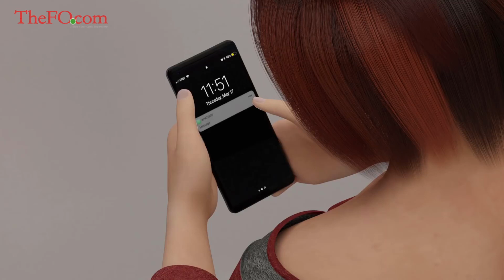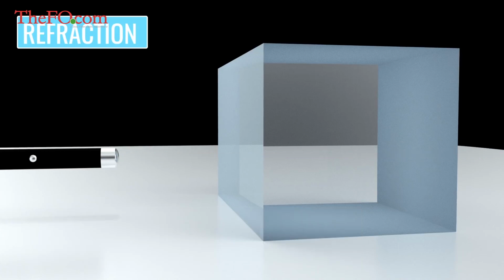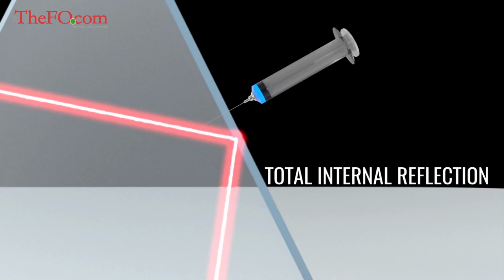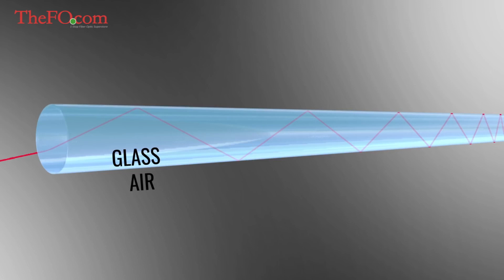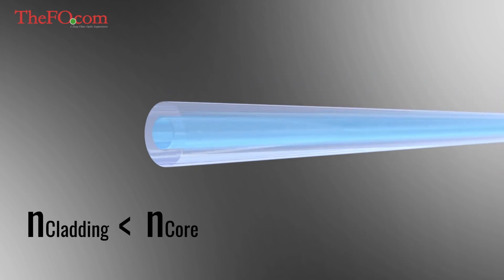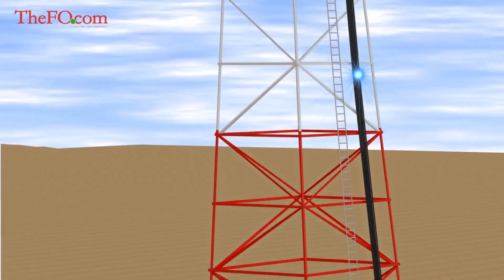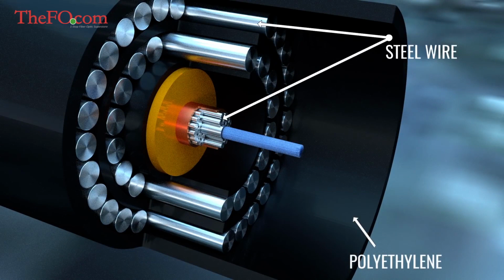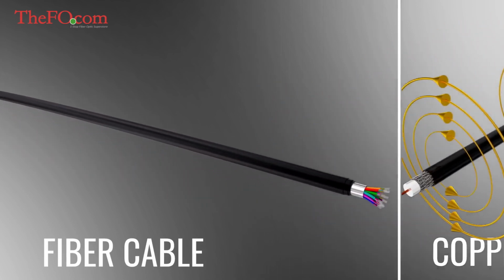Optical fiber cables, how do they work ICT #31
Have you ever thought about how you get emails or any other information, from any corner of the world, within a blink of an eye? This has been made possible by a network of cables, which are laid under the ground and below the ocean. The cables, which carry most of the world’s data, are optical fiber cables. They are also used in medical equipment. Let’s learn how optical fiber cables work, and how they have revolutionized the world around.